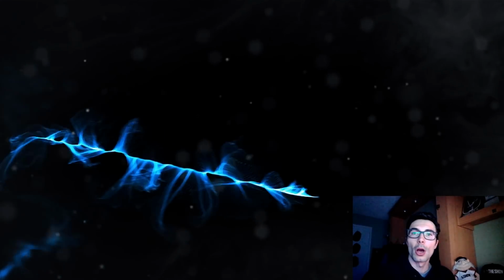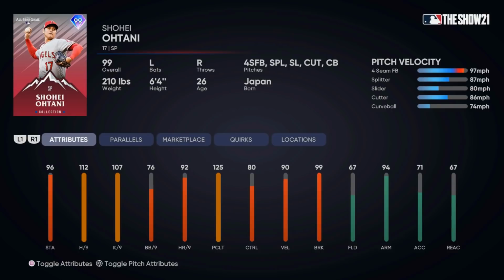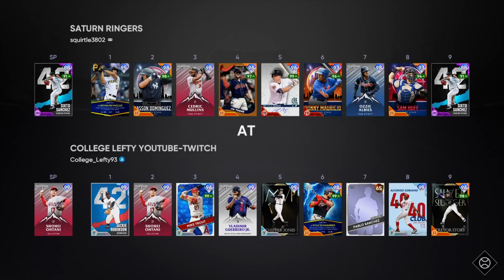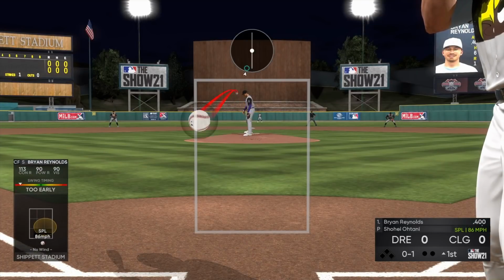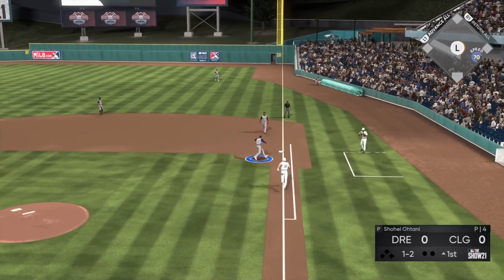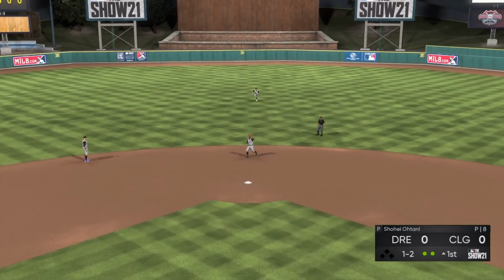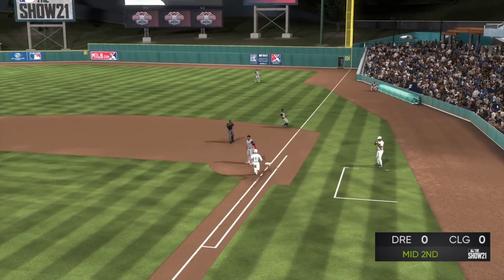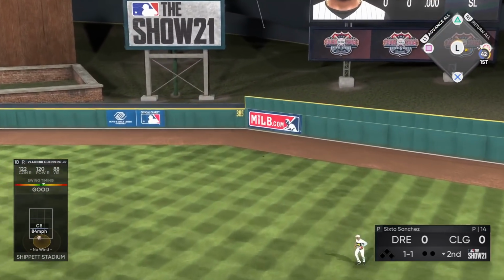I unlocked 99 Ovr SHOHEI OHTANI and 99 Ovr VLAD JR! They MADE MY OPPONENT QUIT in THEIR DEBUT!